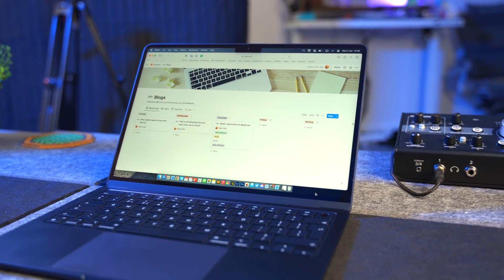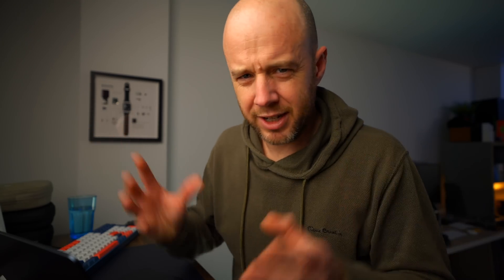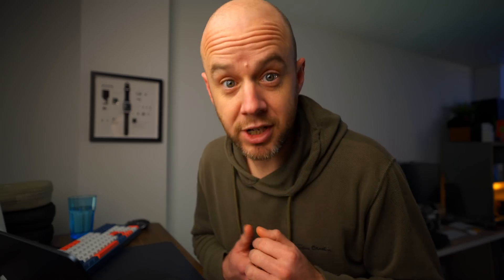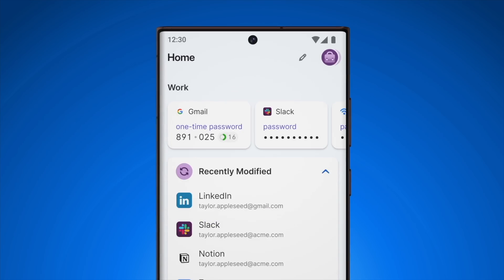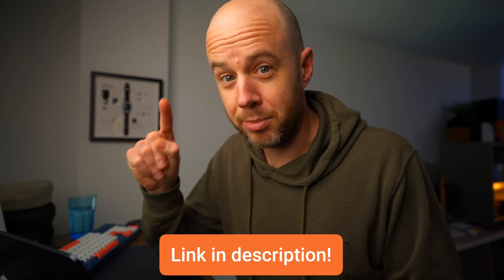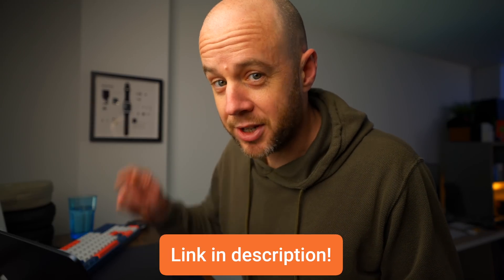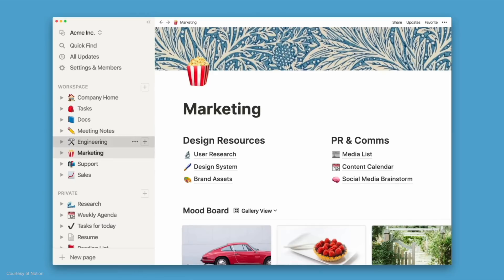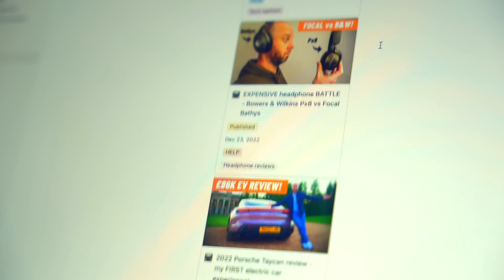4 ESSENTIAL Productivity Apps for Mac Users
In 2022, I identified 4 apps that make me super productive while using my Mac. From to-do list management to email, and locking myself into a deep work state, I think there’ll be at least one app among my recommendations that will work for you, too!

HIRE ME!

CHAPTERS
00:00 - Intro
01:48 - Notion
03:35 - TickTick
04:59 - Spark 3
07:05 - Brain.fm
08:39 - Wrap up